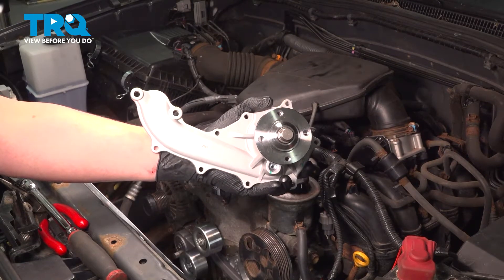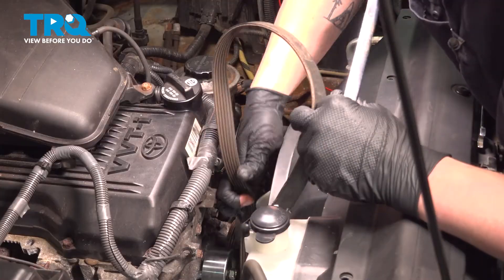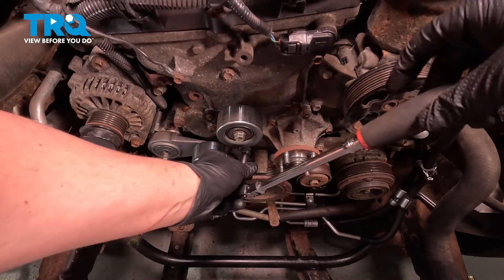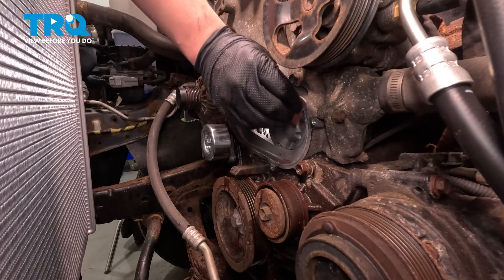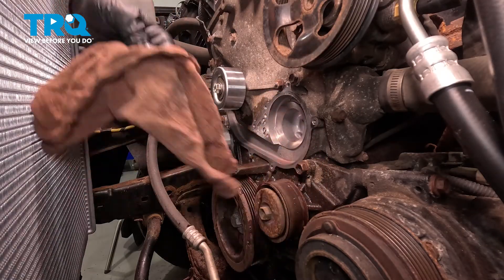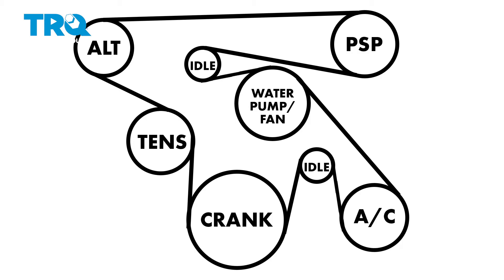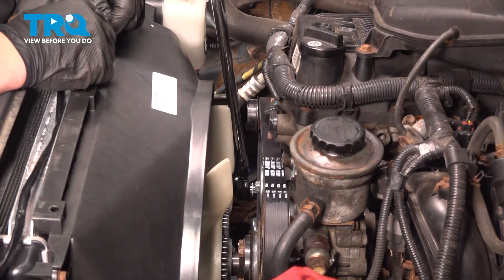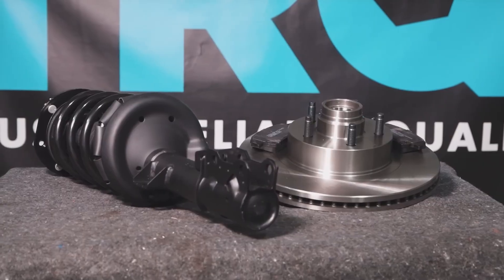How to Replace Water Pump 2005-2015 Toyota Tacoma 2.7L I4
This video shows you how to install a TRQ water pump in your 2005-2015 Toyota Tacoma 2.7L I4. The water pump keeps coolant flowing through your engine. Common failures of the water pump will leave the coolant leaking, or stagnant. Both will lead to overheating if left untreated. Install a new engineered to fit water pump from TRQ for total peace of mind.

2005 Toyota Tacoma
2006 Toyota Tacoma
2007 Toyota Tacoma
2008 Toyota Tacoma
2009 Toyota Tacoma
2010 Toyota Tacoma
2011 Toyota Tacoma
2012 Toyota Tacoma
2013 Toyota Tacoma
2014 Toyota Tacoma
2015 Toyota Tacoma

• Coolant Funnel Set
• Circlip Pliers
• Pliers
• RTV
• Safety Glasses
• Sandpaper